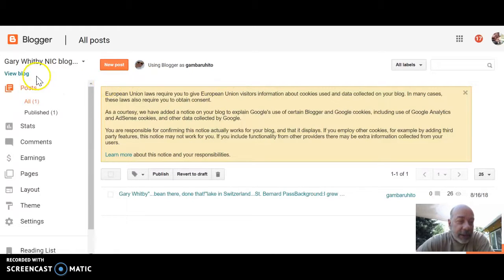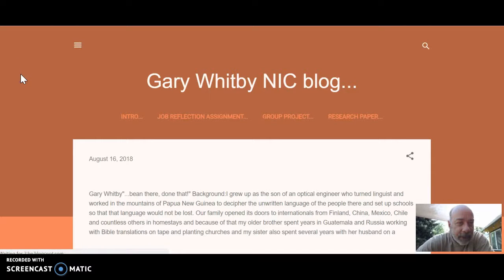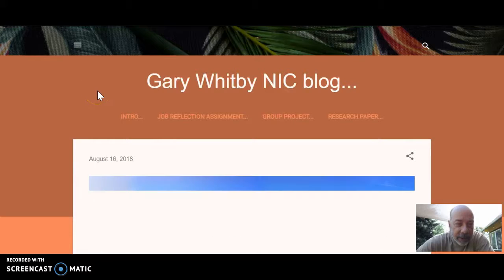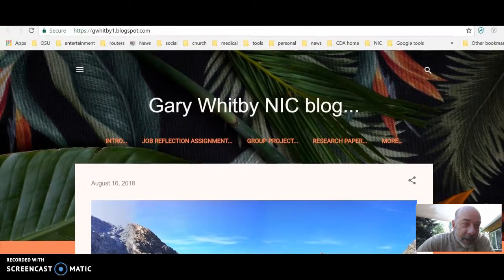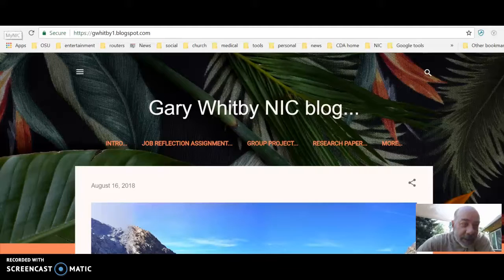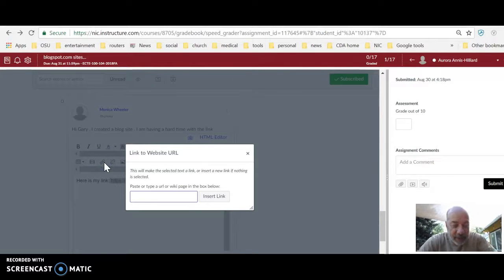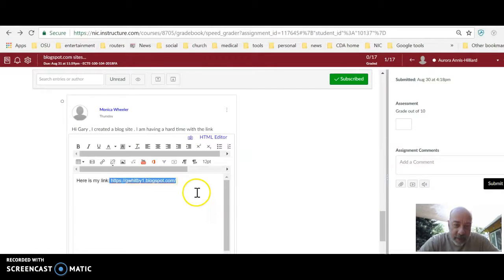posting your blog link...